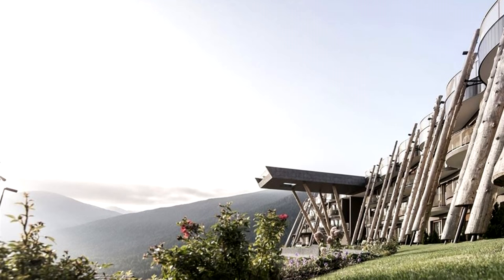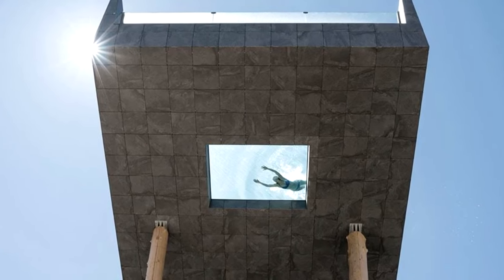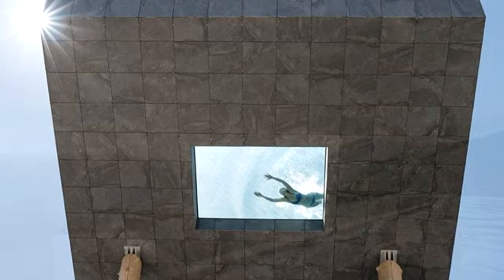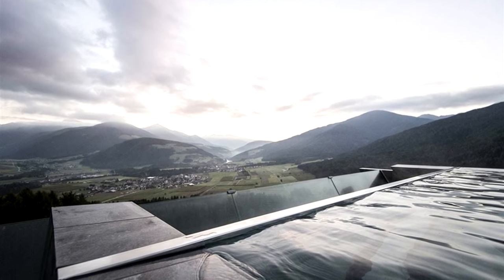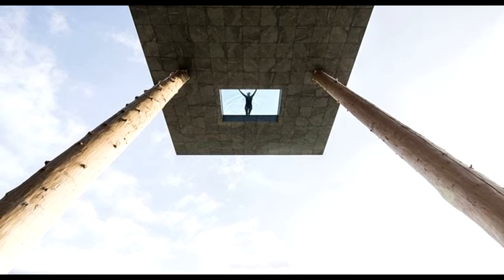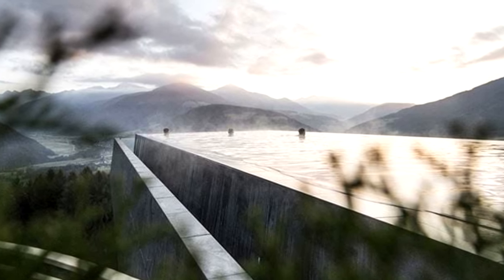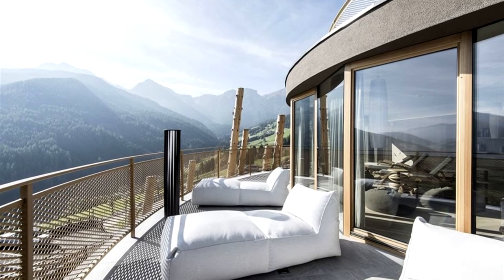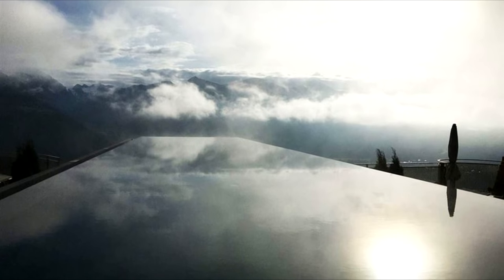Glass-bottomed swimming pool is not for the faint-hearted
During a hotel renovation in mountainous South Tyrol, Italy, the firm NOA (Network of Architecture) installed a swimming pool that cantilevers 12 m (40 ft) above the ground. Definitely not suitable for those afraid of heights, it has a glass bottom section that's supposed to make swimmers feel like they're floating in mid-air.

The pool is located in the Hubertus Hotel, which lies at the foot of Kronplatz, a mountain in the Dolomites. Projecting out from the main hotel building, it measures 25 m (82 ft) long and 5 m (16 ft) wide, and is edged by anthracite-colored stone. It appears to be propped-up by tree trunks.
The pool is heated and reaches a depth of 1.3 m (4.3 ft). A glazed bottom and front section show off the amazing mountain views.

The hotel is an unusual-looking building itself, featuring the same kind of tree trunks that prop up the pool placed against its facade. Amenities include saunas, fitness rooms and the like. NOA also installed 16 new suites plus a new kitchen, several restaurants and a new lobby and reception area, along with a new wine cellar and fitness and relaxation rooms.